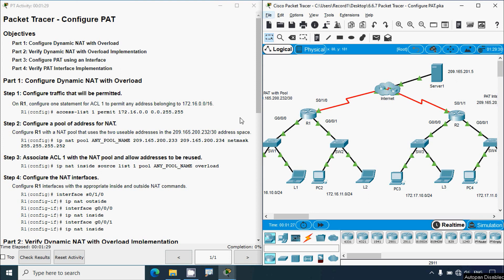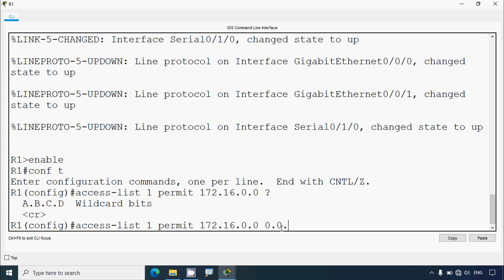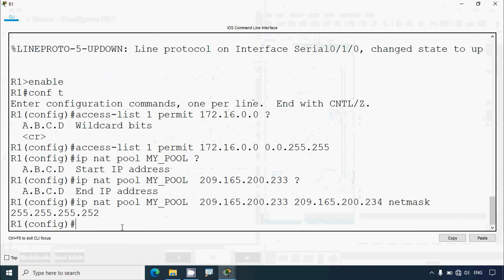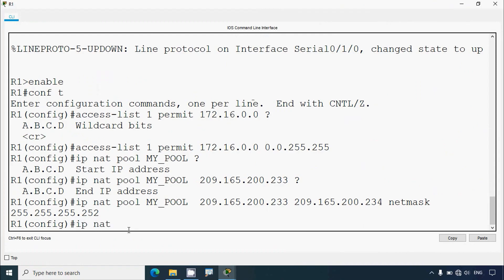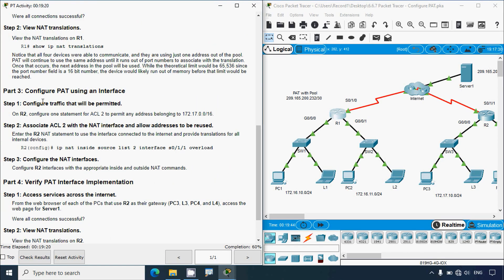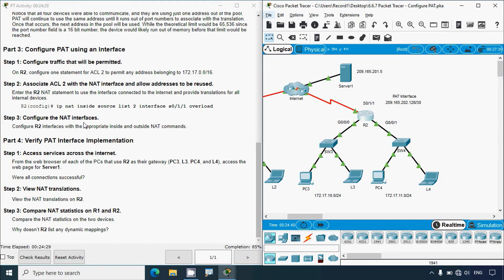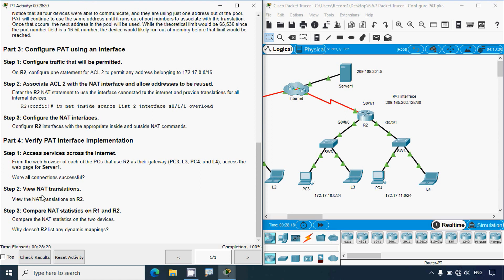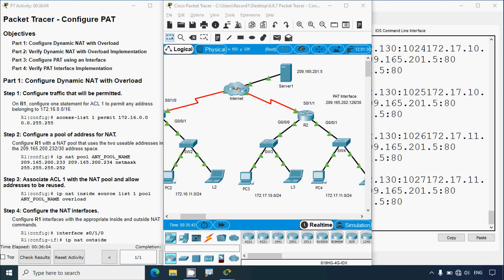6.6.7 Packet Tracer - Configure PAT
6.6.7 Packet Tracer - Configure PAT